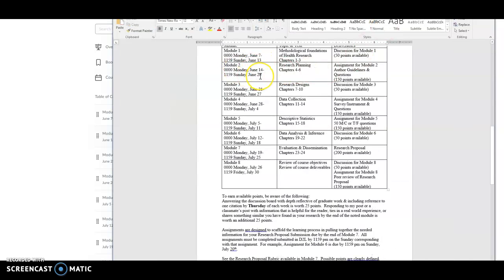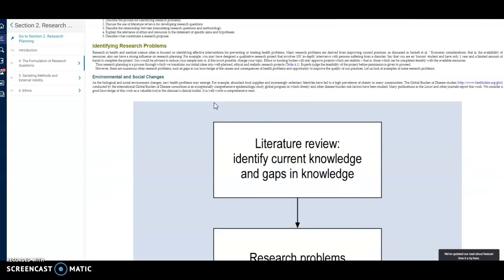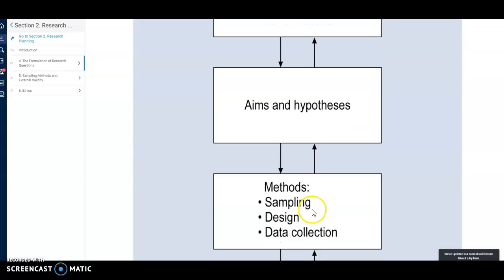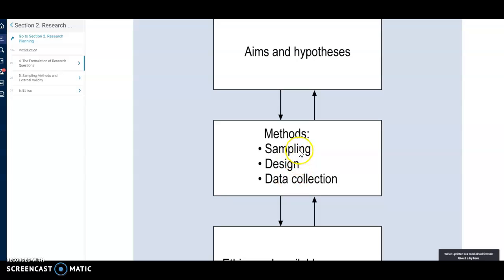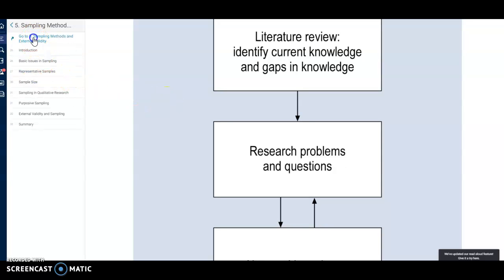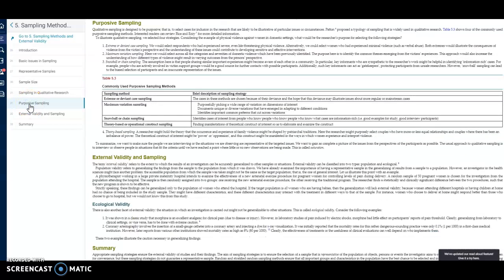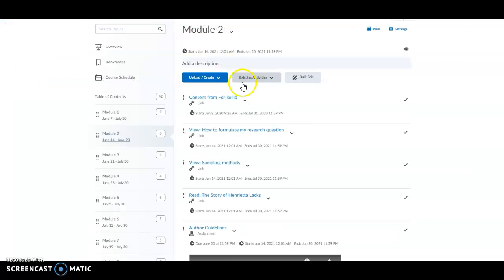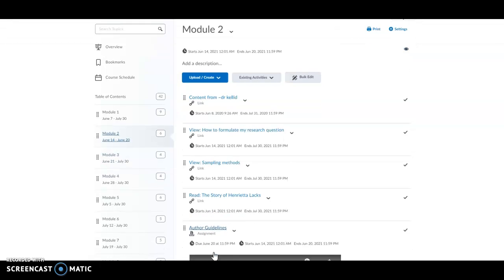RAD 556 SU 21 Module 2 Content